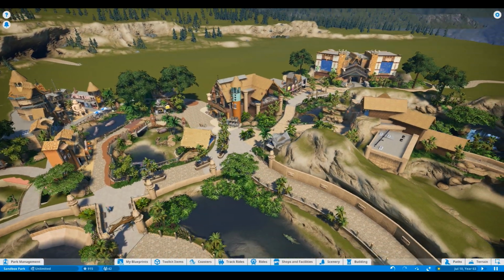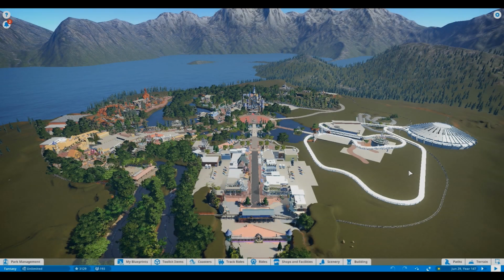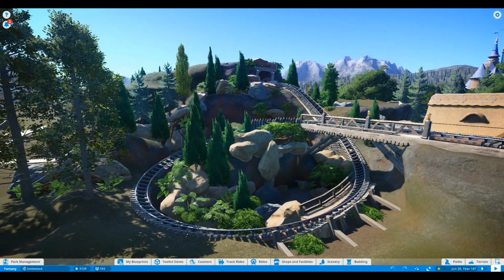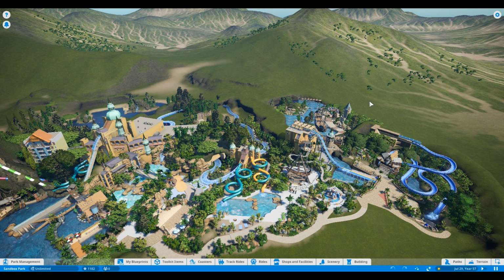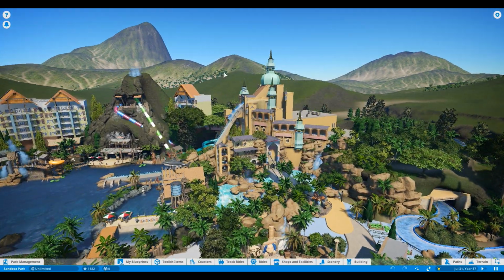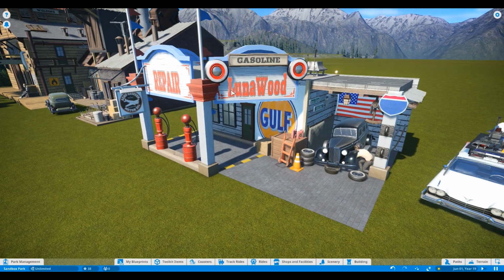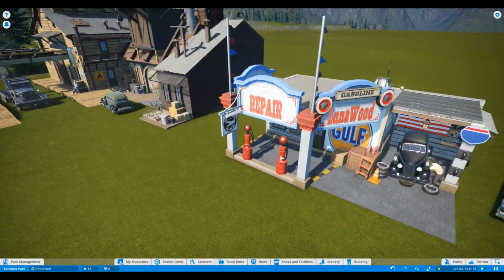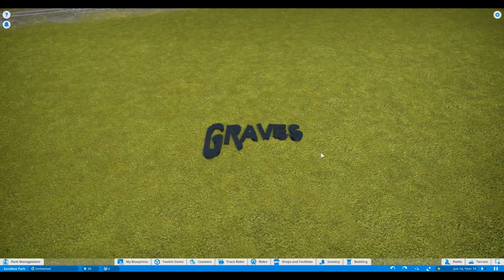Park Updates! | Water Park| Disney World | Safari Park & More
Alright guys what I've put together in this video is an update of my largest projects and what the status is on those right now.

- Sdanwolf